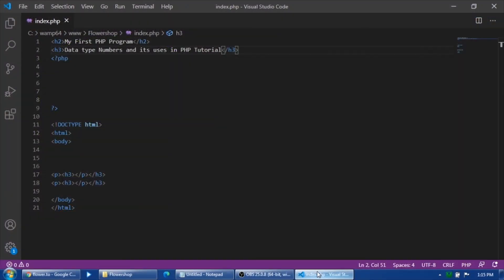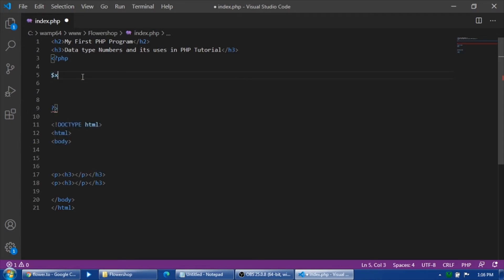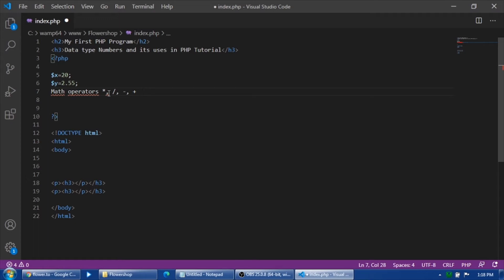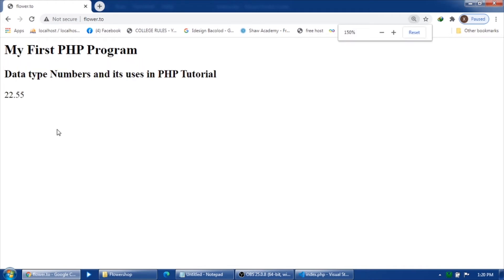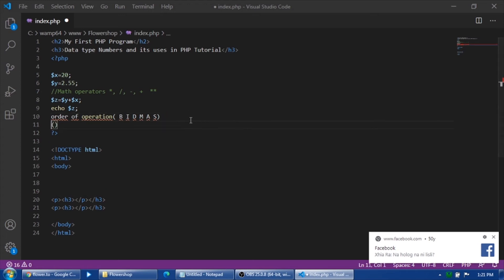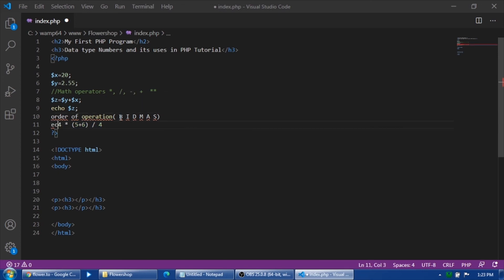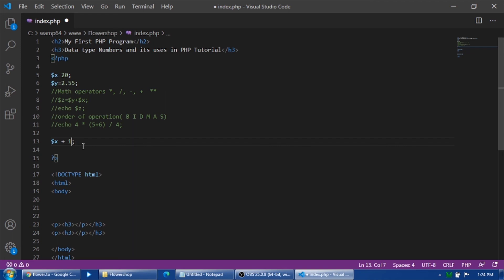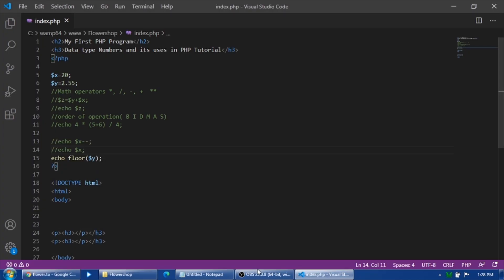PHP Tutorials for Beginners with MySQL Part 6 Basics in Numbers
PHP Tutorials for Beginners